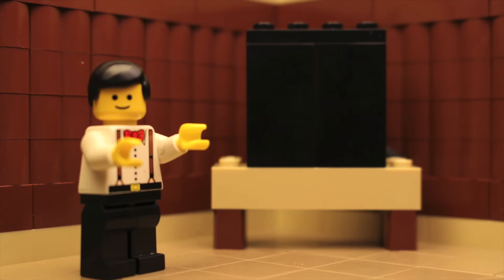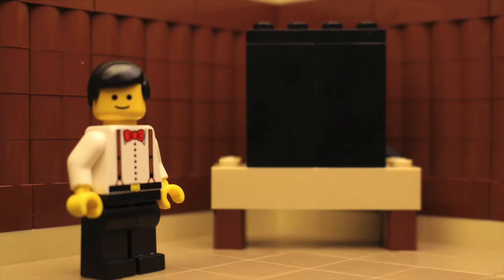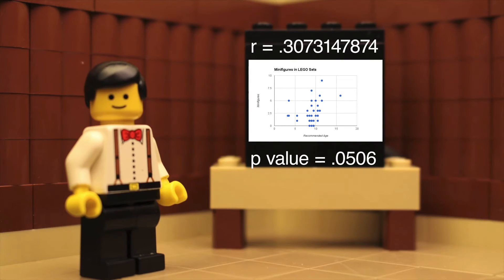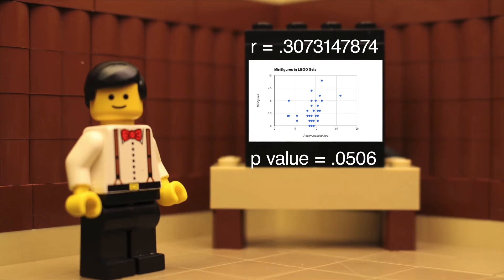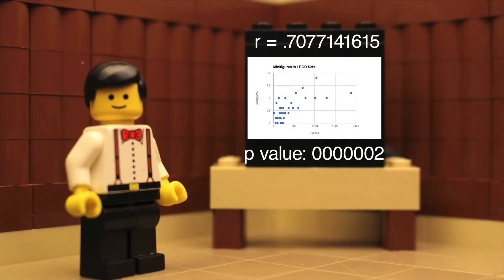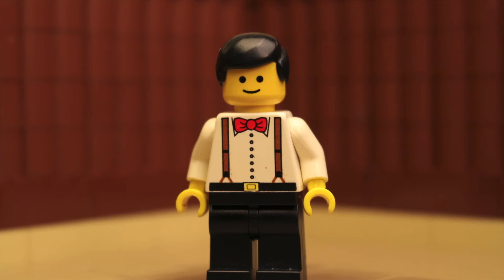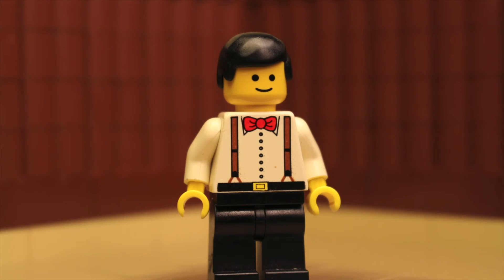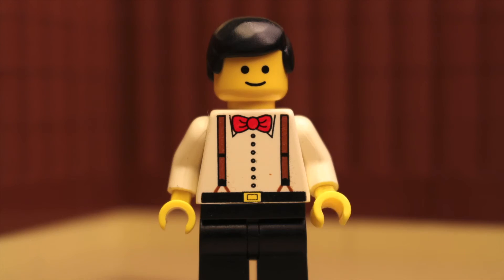AP Statistics Final Project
If you don't know anything about statistics, this may not make sense. If you do know anything about statistics, this may not make sense.

One week, 3.5 minutes? Challenge Accepted.